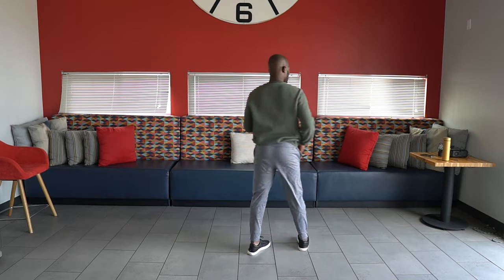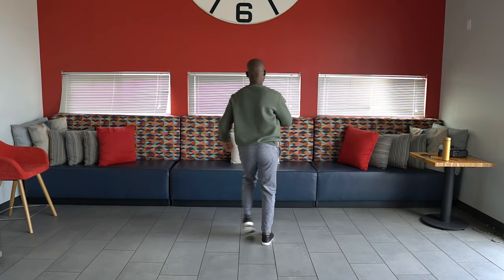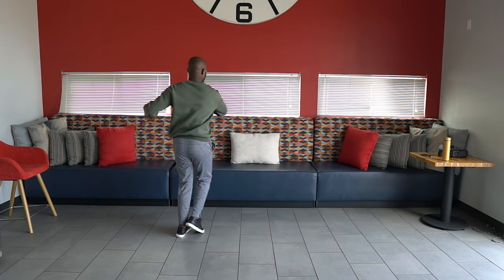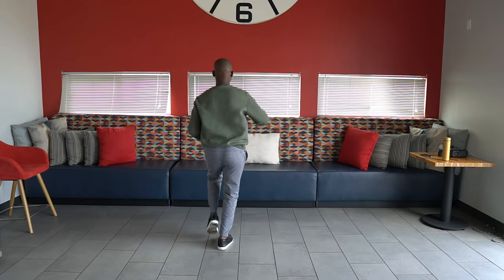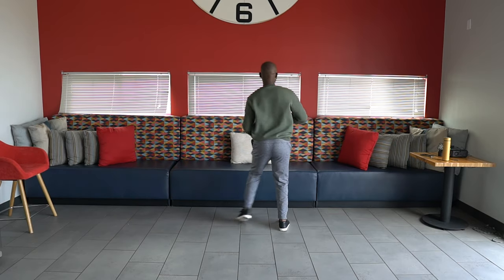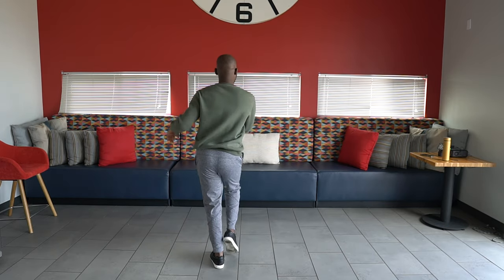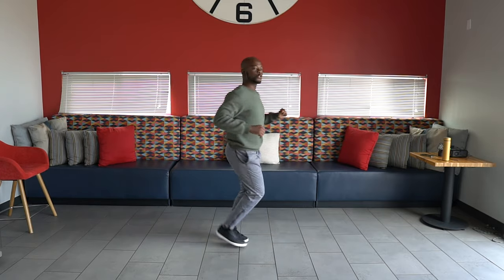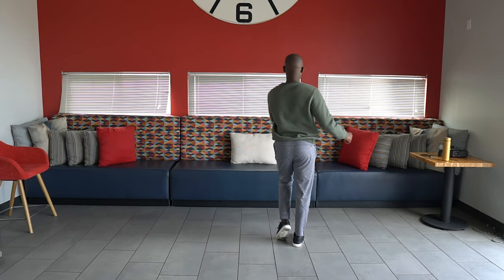(1/3) Bachata For Aboslute Beginners | Learn How to dance Bachata